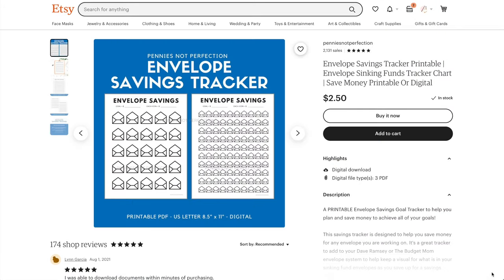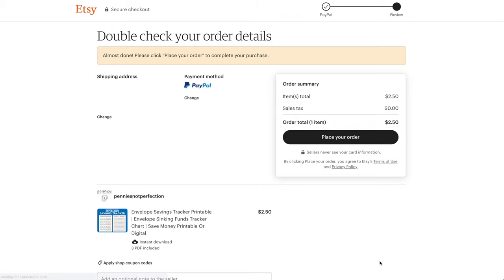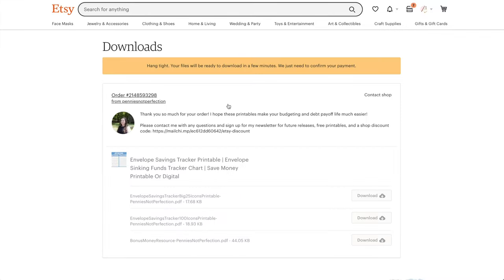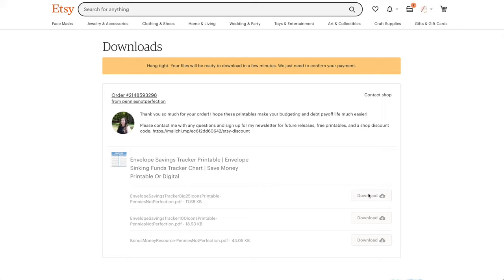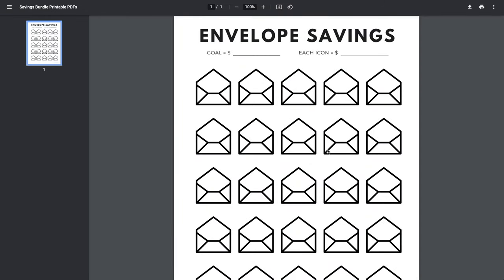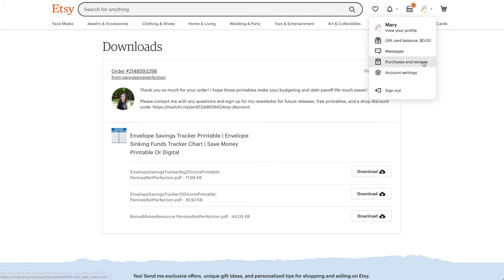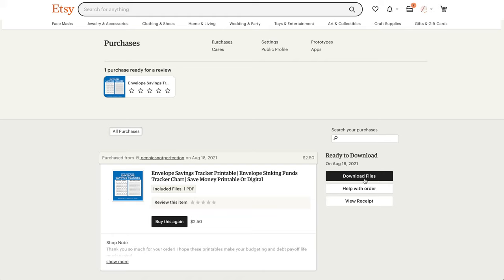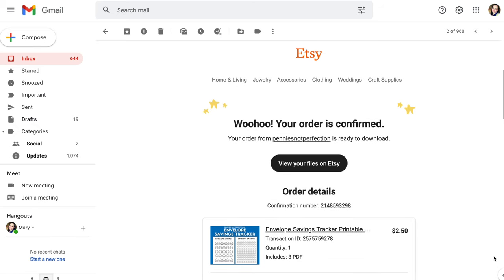How To Buy & Download Digital Items On Etsy (3 Ways To Access Etsy Digital Downloads)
How do I download a digital download on Etsy? This is the most common question I get in my Etsy shop so I've made a video tutorial that shows you the 3 ways to get your digital download from an Etsy shop.

There are multiple ways to get to your digital files for download:

1️⃣  If you have an Etsy account, after your purchase you’ll see a View your files link which goes to the Downloads page. Here, you can download all the files associated with your order.
2️⃣  You can also download at any time by going to Etsy - Your Account - Purchases and reviews. Here you will see all the files you've purchased.
3️⃣  Etsy will also send you a download notification email separate from any transaction notification emails you receive from Etsy and/or PayPal. This will include the information for downloading.

I hope this helps you access your digital items easily and quickly.

Did this tutorial help you?

💙  RECOMMENDED RESOURCES  💙

🔹 Creating Digital Downloads 🔹

🔹    More Resources 🔹